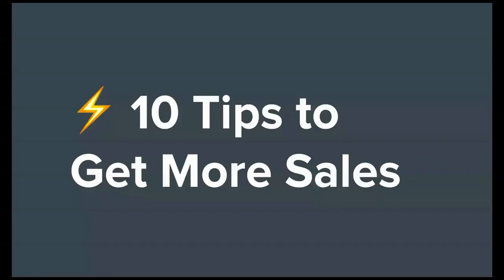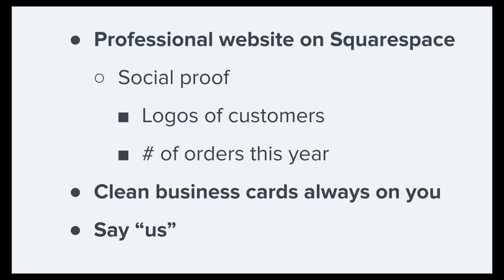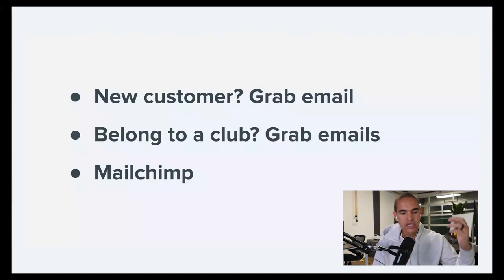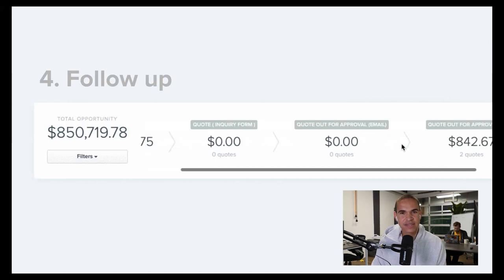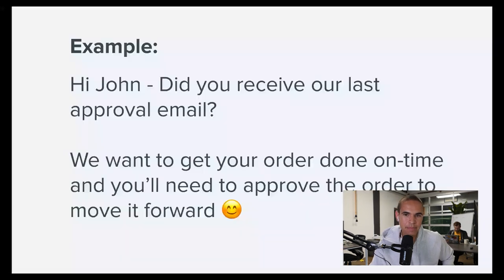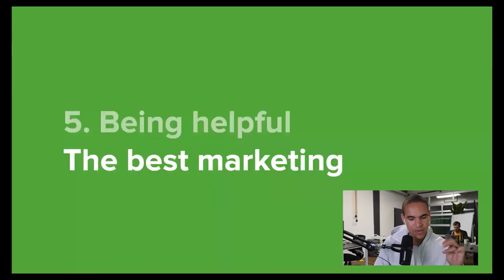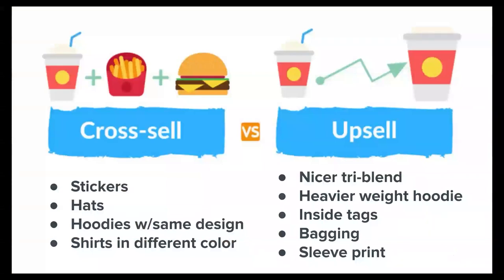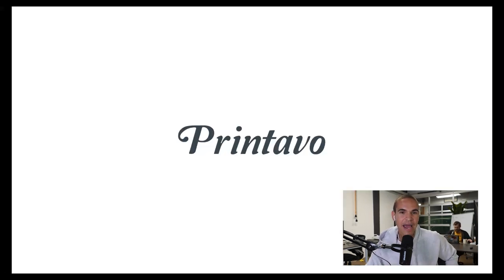10 Screen Printing Sales Tips for 2022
Bruce gives us the best sales tips to follow for the new year!

00:00:00 Intro
00:01:15 Preface
00:02:22 Size Matters?
00:04:10 Set up your website
00:05:45 You've Got Mail
00:08:08 Speed = Value
00:12:26 Being Helpful
00:14:29 Current Customers
00:15:45 Sale isn't complete when you're paid
00:17:20 Cross Sell vs Upsell
00:18:25 Referrals
00:19:03 Sales Rep?